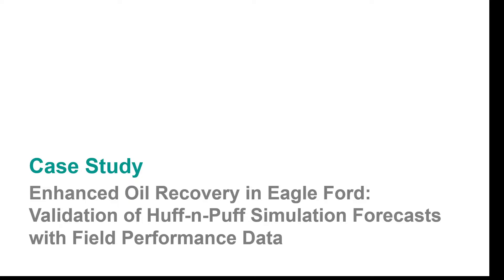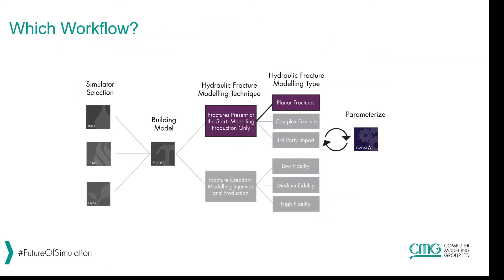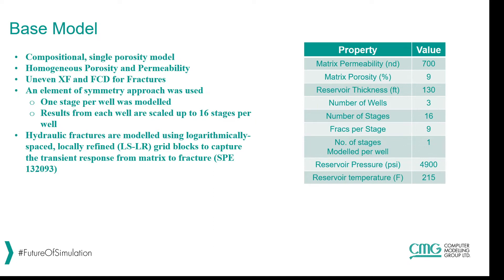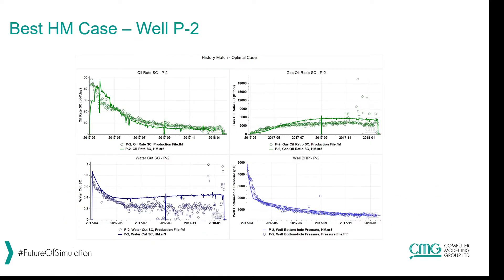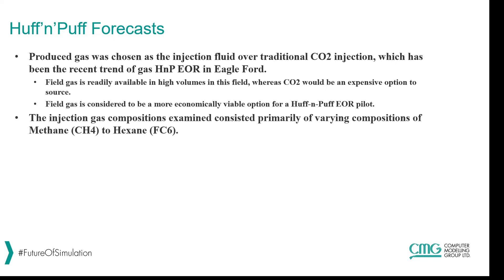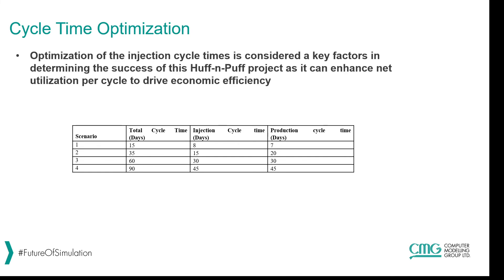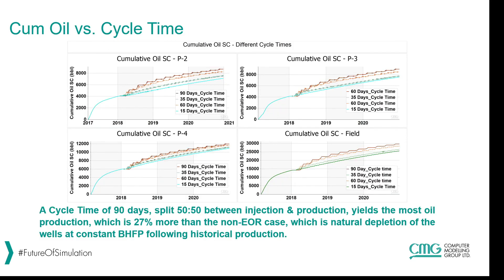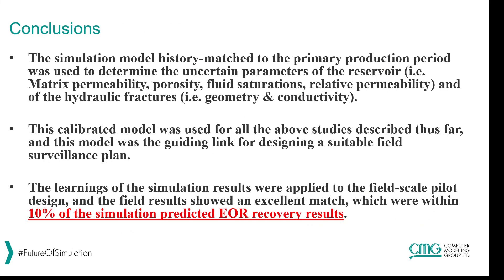CMG Webinar: Unconventional Reservoir Modelling Series (2/3) - EOR in the Eagle Ford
►Learn in this Case of Study, how we successfully modelled an Enhanced Oil Recovery process such a Gas Huff-n-Puff process in the Eagle Ford Reservoir as an alternative to increase the Oil Recovery in the field.

1 Enhanced Oil Recovery EOR in the Eagle Ford Reservoir

1.1 00:00:00 Start
1.2 00:00:17 Eagle Ford Production History
1.3 00:01:01 Which Workflow was Used
1.4 00:01:10 Base Model Review
1.5 00:02:14 Model Calibration and History Match
1.6 00:03:12 Huff n’ Puff Forecasts
1.7 00:04:36 Cycle Time Optimization
1.8 00:06:04 Conclusions